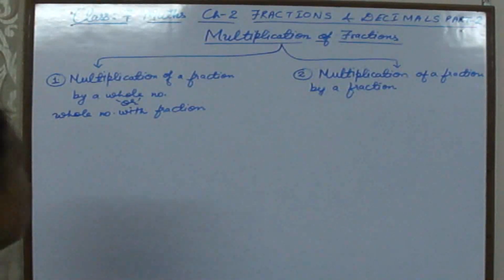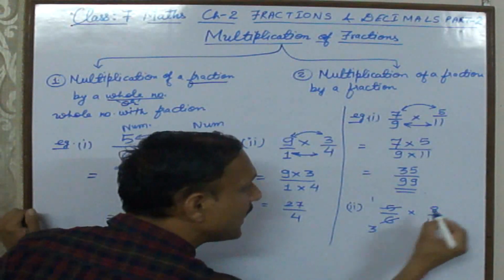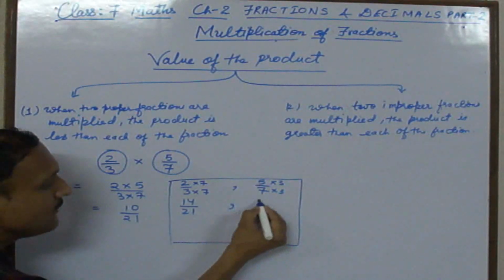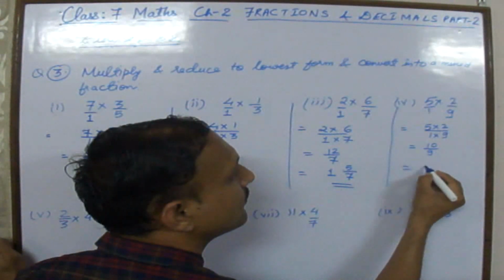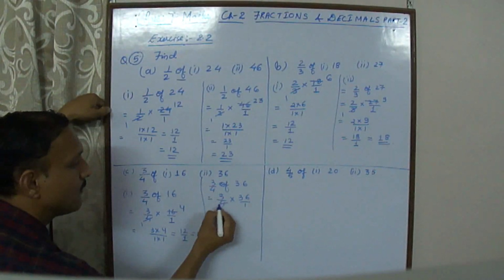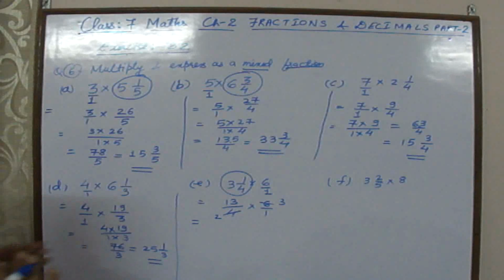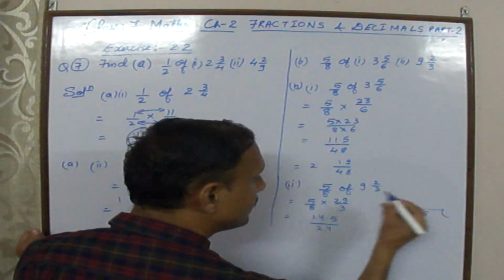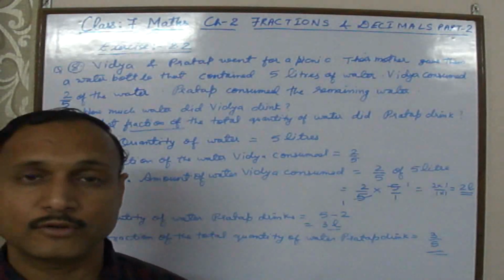FRACTION AND DECIMALS CLASS 7 PART 2 MATHEMATICS WITH EXERCISE 2.2 COMPLETE SOLUTIONS.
Viewers in this video of FRACTION AND DECIMALS CLASS 7 PART  2  MATHEMATICS WITH EXERCISE 2.2 COMPLETE SOLUTIONS you will find in this part two 1. how to multiply fractions with fractions  under two types firstly whole numbers with fraction and secondly fraction with fraction.2.How to multiply mixed fraction with whole number or another fraction .3. The operator 'of ' used as multiplication 4. To find the value of the product under two case ,firstly when both are proper fraction and secondly when they are improper fractions. And finally Ex 2.2 solutions.